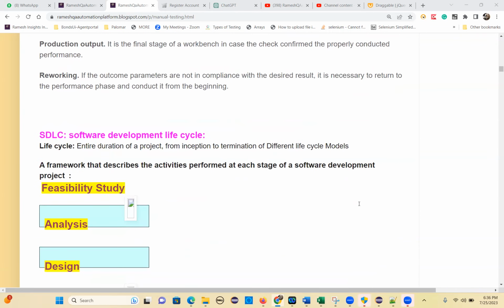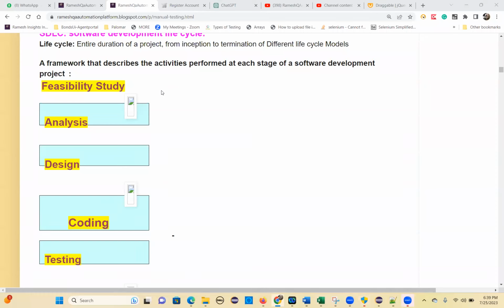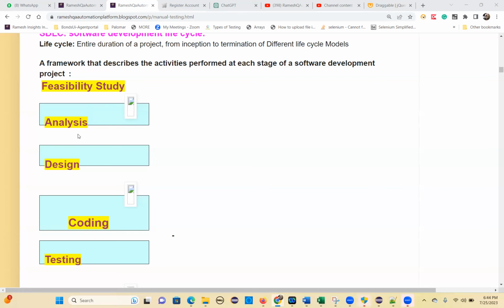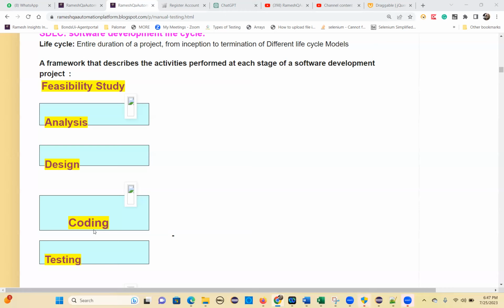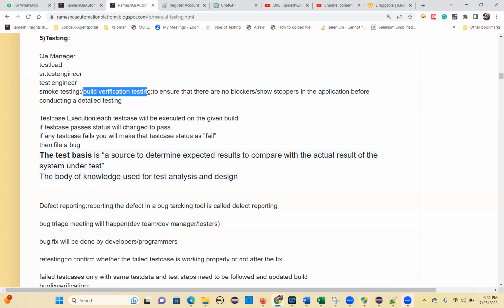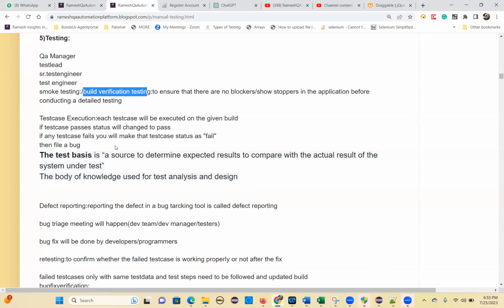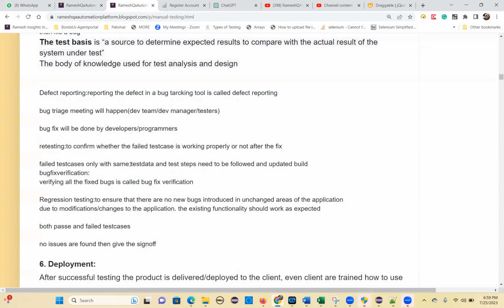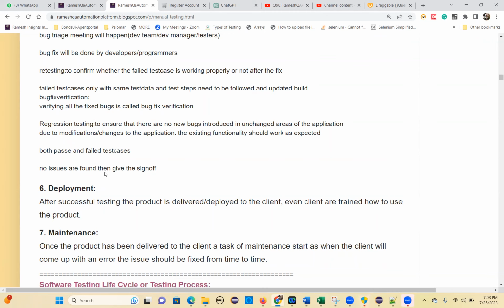ManualTesting SDLC PROCESS July 25 2023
ManualTesting SDLC PROCESS